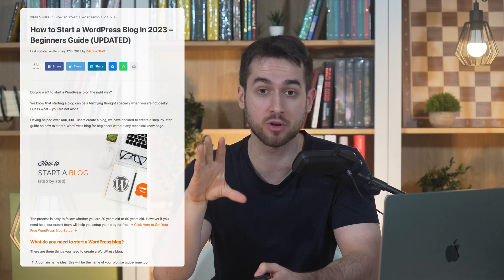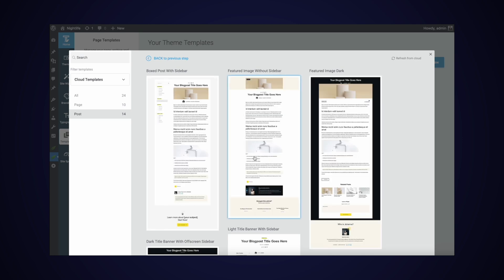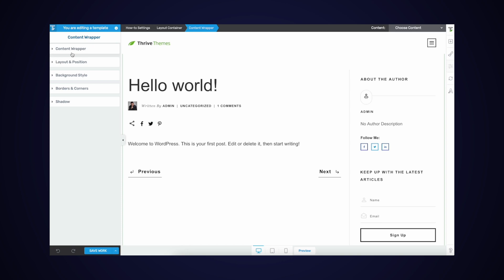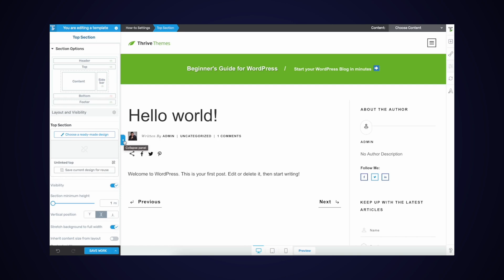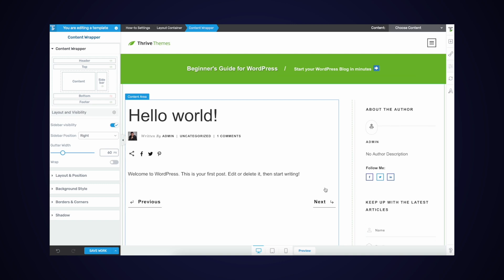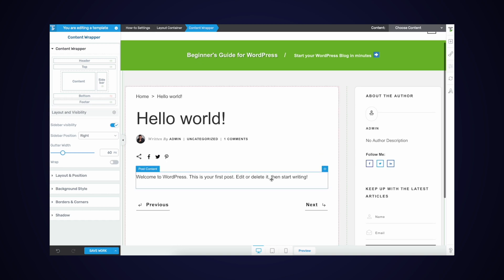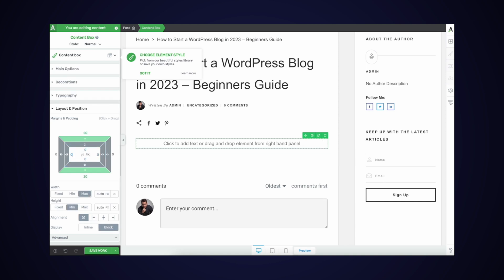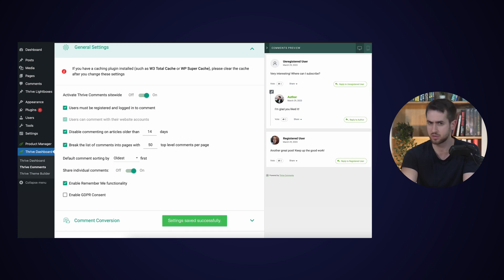How to Design The Perfect How-to Blog Post on WordPress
Designing the perfect how-to blog post on WordPress is super easy using Thrive Theme Builder and Thrive Architect!

Master the art of blog post design and attract more readers ➜ ?utm_source=YouTube&utm_medium=Description&utm_campaign=How+to+Design+The+Perfect+How-to+Blog+Post+on+WordPress

00:00 Introduction
00:58 How-to Blog Post Structure
01:27 Prerequisites
01:51 Create Blog Post Template
02:56 Edit Blog Post Template
04:17 Top Banner
06:59 Gutter Width
07:45 Background Color and Borders
10:26 Breadcrumbs
11:13 Comments Section
11:45 Create Blog Post
14:05 Difference Between TTB and TA
15:07 Thrive Comments